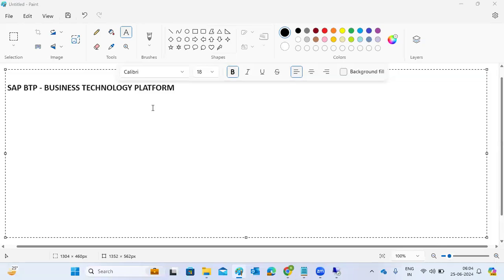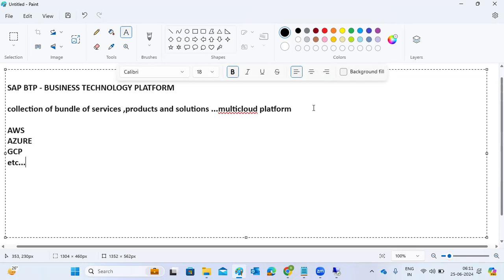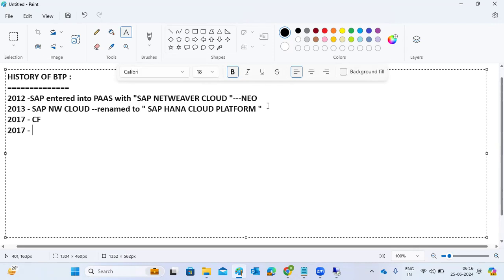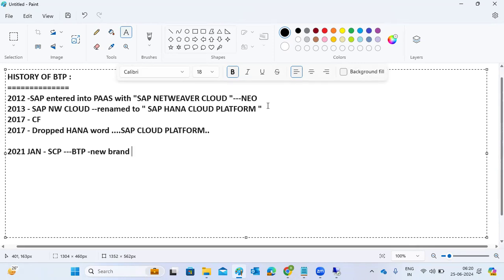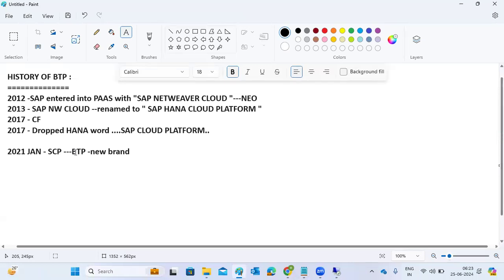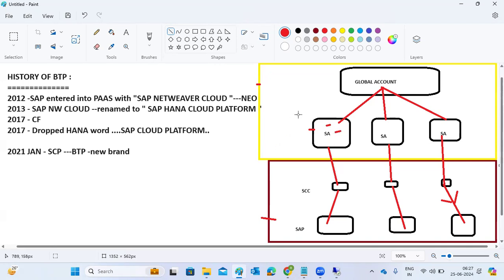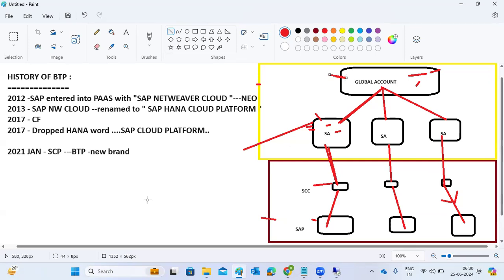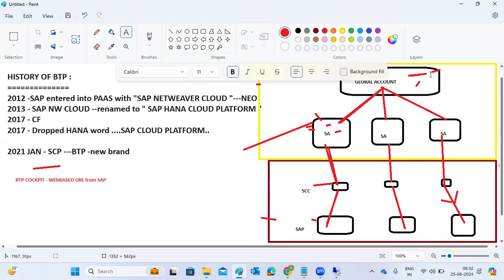SAP BTP ADMIN - INTRO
SAP BTP

If you want to learn the ins and outs of SAP BTP (Business Technology Platform) administration, this video is for you. Dive into the world of SAP BTP and gain a comprehensive understanding of its administration concepts, processes, and best practices. From user management to system monitoring and troubleshooting, this ultimate guide will equip you with the knowledge and skills needed to excel in SAP BTP administration. Whether you're a beginner looking to start a career in SAP administration or an experienced professional seeking advanced techniques, this video has got you covered. Join us on this journey to becoming a skilled SAP BTP administrator.